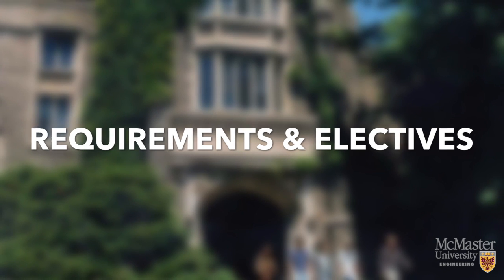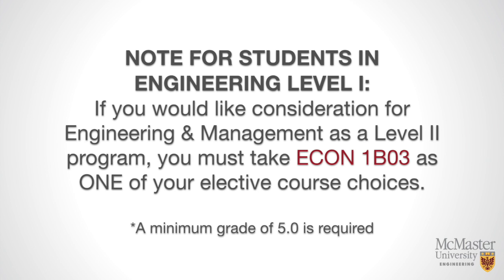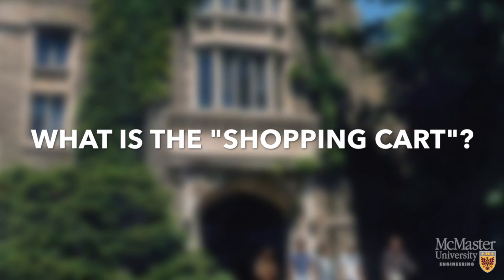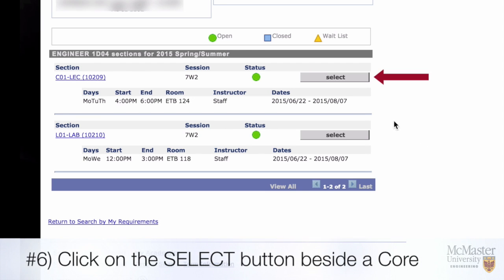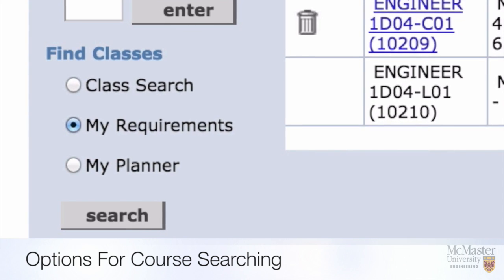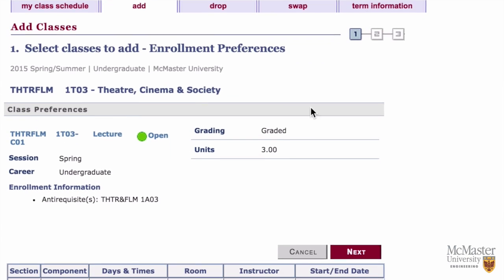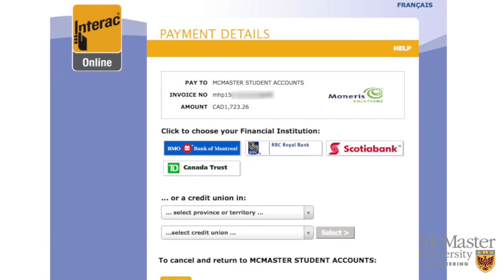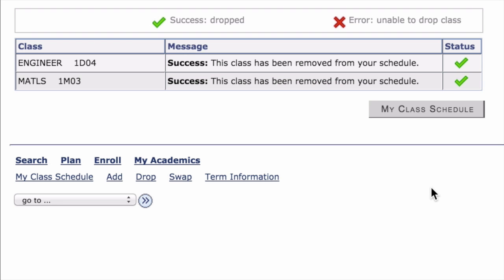McMaster Engineering - Getting Started 2016